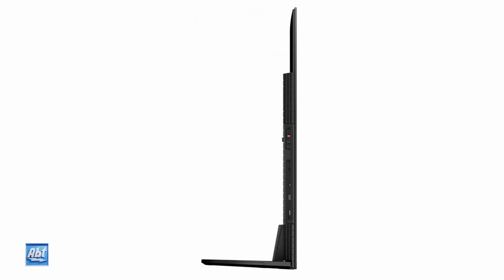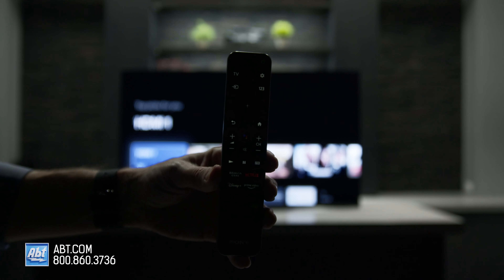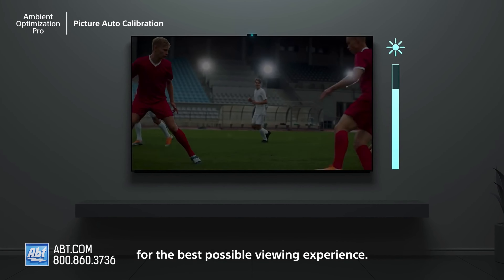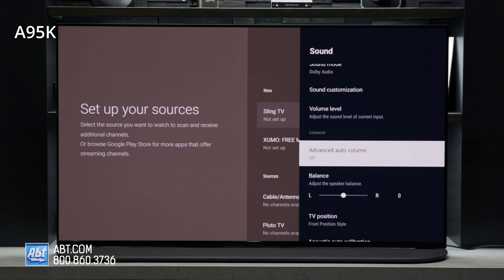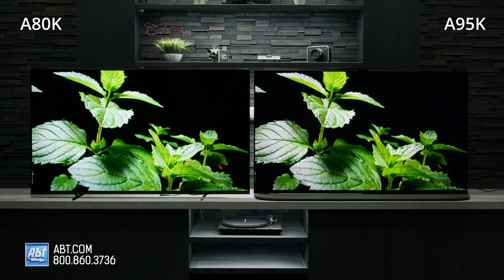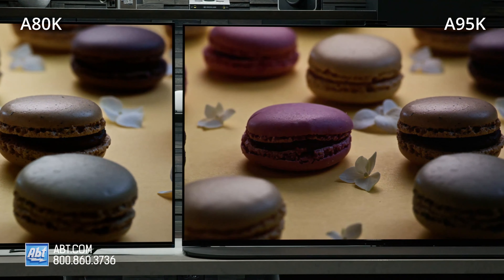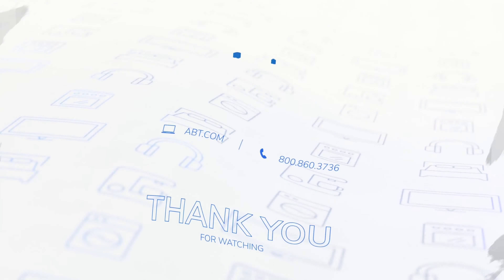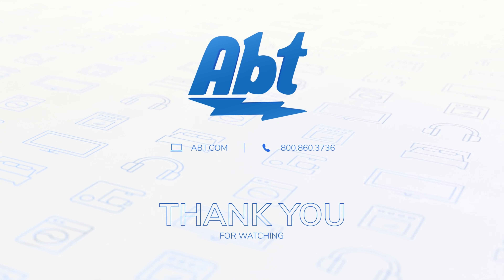Sony OLED Comparison: A80K OLED vs A95K QD-OLED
In this video we take a look at the Sony A80K OLED and A95K QD-OLED side by side and talk about the differences that might make one more appealing than the other for your home theater.